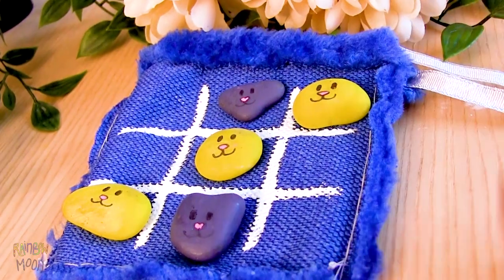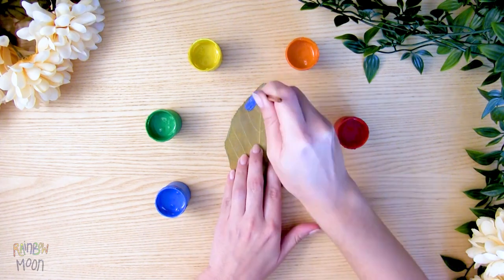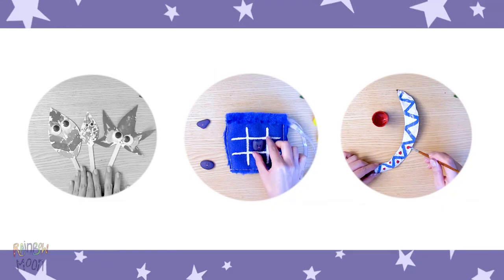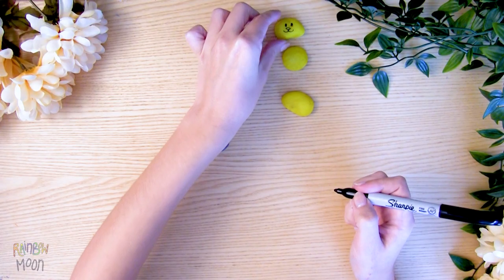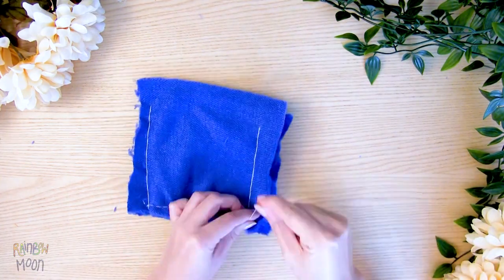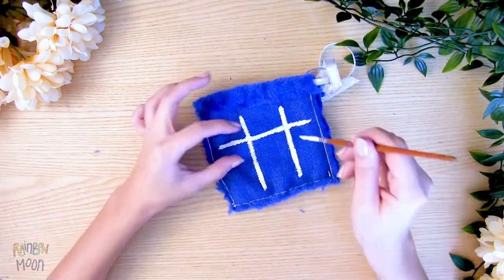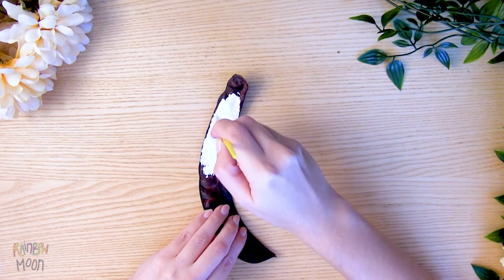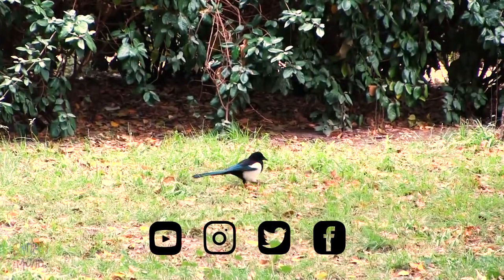DIY 🍁 MAKE TOYS at HOME 🧸 CRAFTS IDEAS for your KIDS 🌍 Gato Rainbow & Gata Moon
Can one create toys with things found in the countryside or in the park? 🍃🍁 Of course! We've done three fun things with natural elements... Do you like them?

Created by: Elena Villalba y Guillermo Alonso